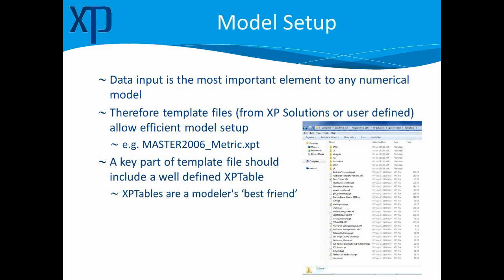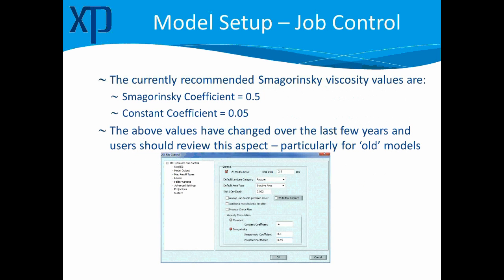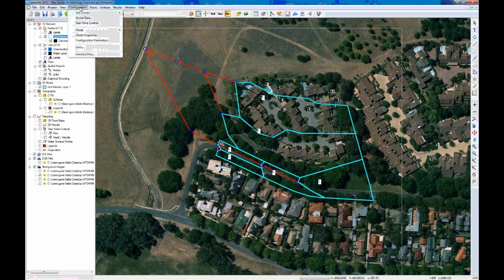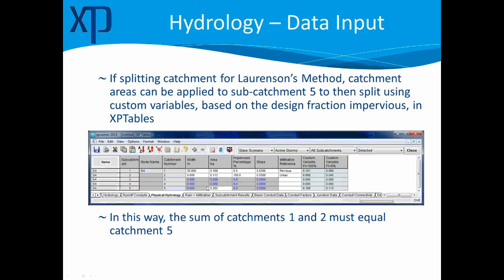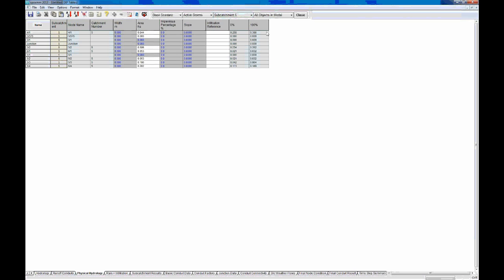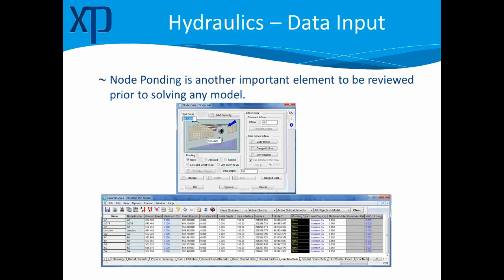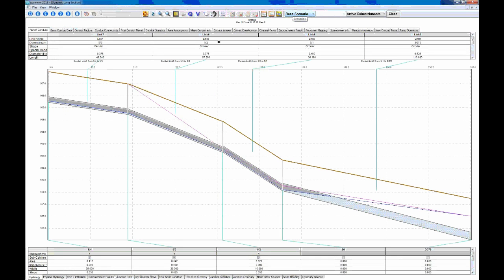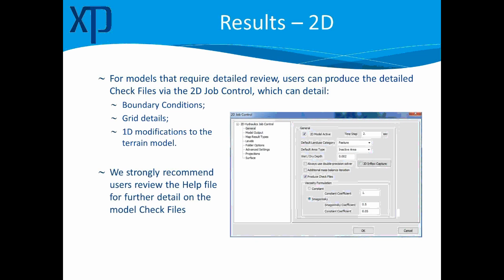Tips & Tricks in Flood Modelling with Confidence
Interpreting Models for Flood Management Educational Webinar Series, Part 1
Want to learn how to check your own flood models? This webinar presents tips and tricks for identifying common mistakes in models that can help to save time when checking models. From spotting errors in hydrology set up to quickly reviewing 1D and 2D results, we can share with you the easy ways to interpret your model. The webinar will include tools in XPSWMM to identify mass balance errors and locate the cause of issues in 1D and 2D models.